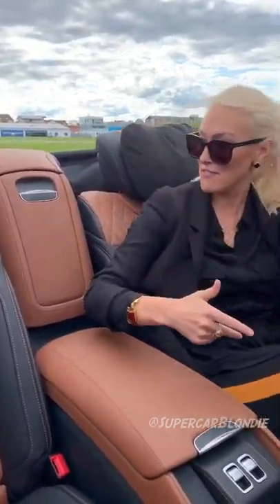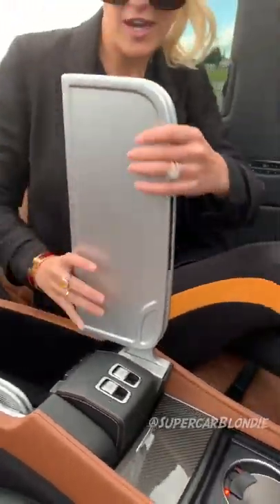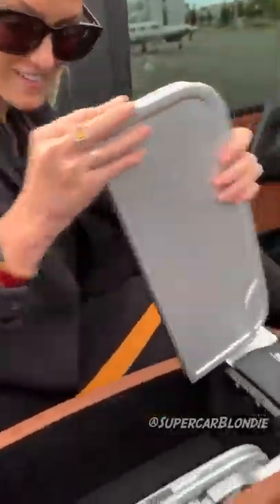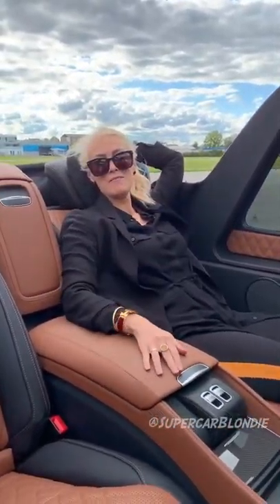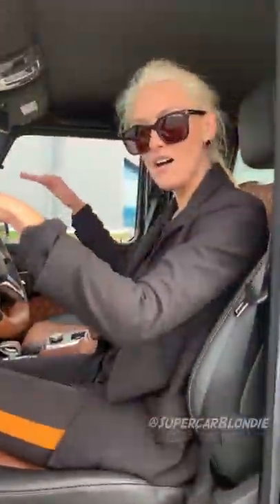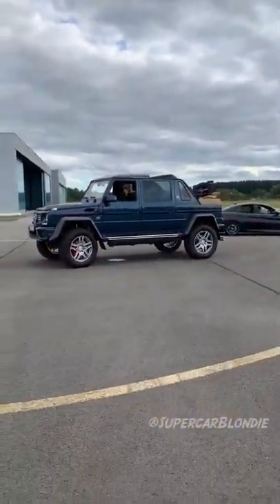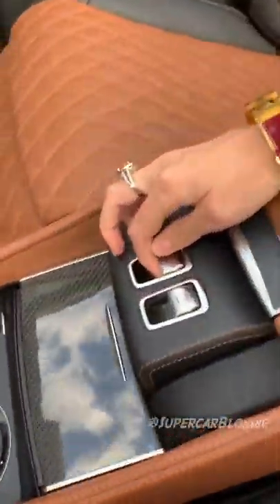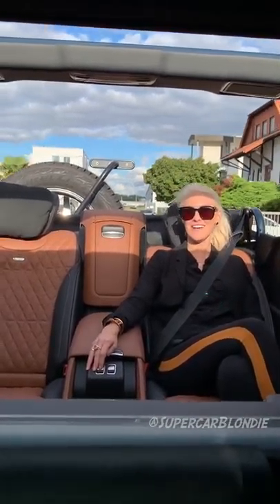Супер внедорожник от Майбах